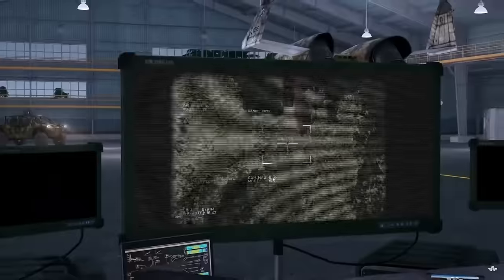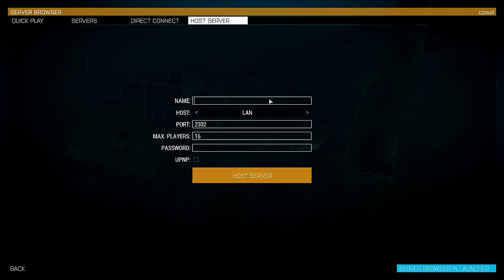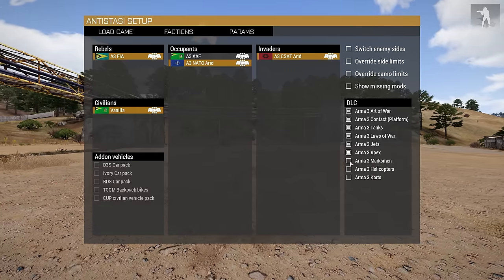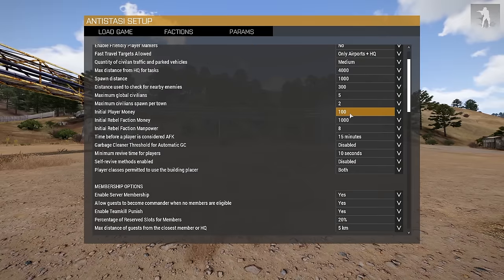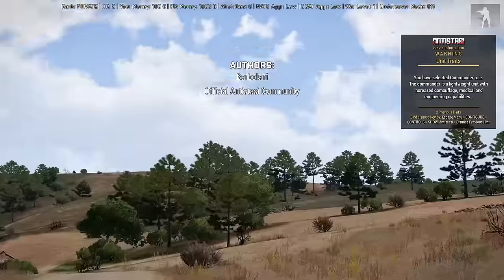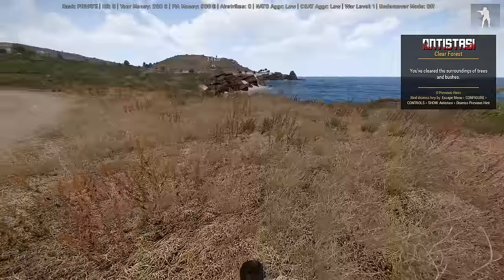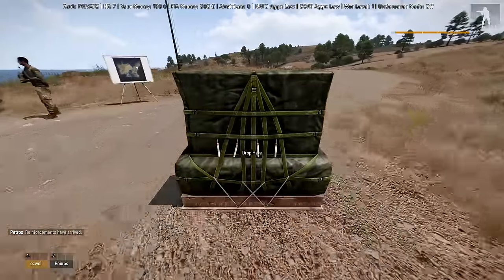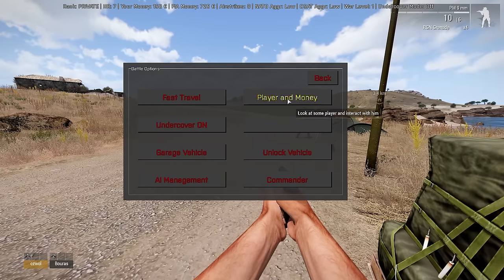The Perfect ARMA 3 Multiplayer Mode For Noobs Does Exist!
Are you a beginner in ARMA 3?

Having trouble finding a simple, yet immersive and fun as ever game mode?

Ever since I got into Arma 3, back from the Battle Royale days,  I have struggled to find a multiplayer game mode for beginners that I could hop in with ease without a massive learning curve to be able to even understand what's going on. Not only did I find that game mode , but it also happens to be incredibly fun and saves progress as you go to continue on where you last logged off. The perfect ARMA 3 multiplayer game mode for noobs does exist. And it's called Antisasi.

In this video I give you the low down on how the game mode works with a crash course on getting started in game.

Stayed tuned to the channel to see gameplay of this mode in the near future!